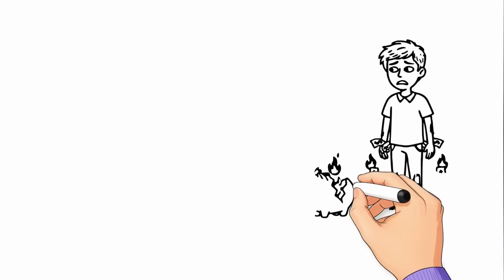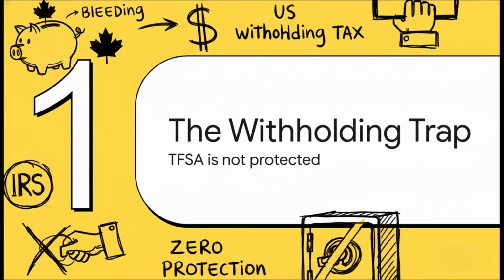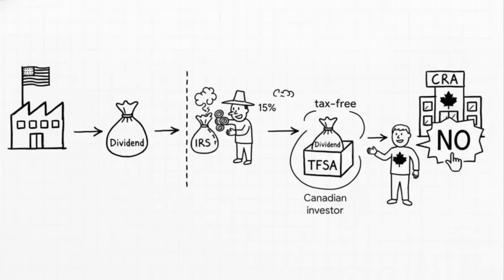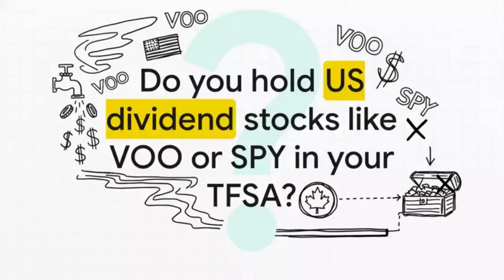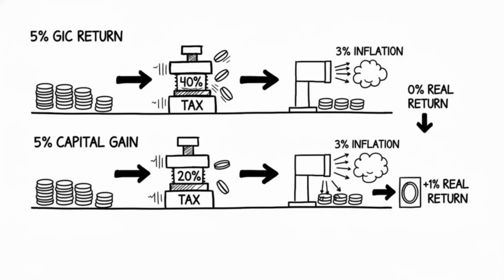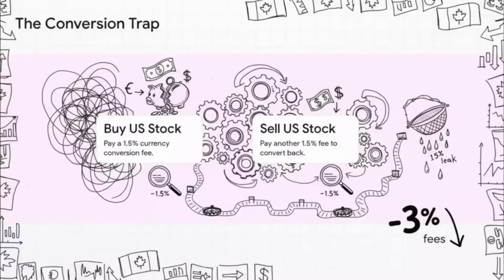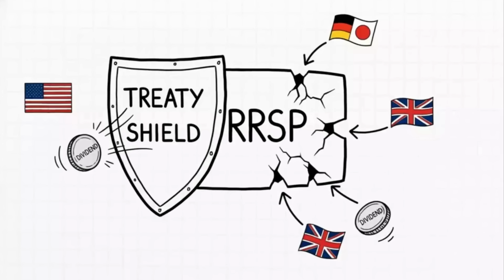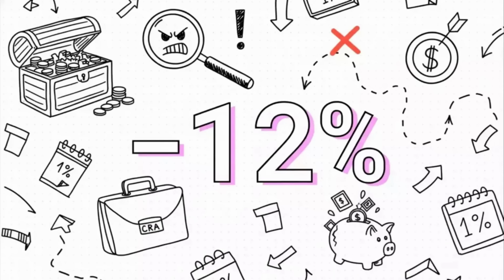Your TFSA Setup is Wrong | Here's Why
🎁 FREE SIGN-UP BONUSES (new members only)
These are paid links: I get a referral bonus or commission if you join.

💵 WEALTHSIMPLE: I use it
Get $25 when you join with my link and deposit $100+ within 30 days. Keep it in your account for 180 days.

🏠 CHEXY: I use it to pay rent and insurance by credit card (fees apply)

💰 KOHO: partner offer
Earn 5% interest for your first 5 months (up to $100 in interest) with code HBF5S26.
Needs direct deposit + a $20 first purchase within 30 days. Terms apply.

⏳ Offers as of October 2026. They can change or end at any time. Check the terms before you join.

00:00 - The 15% penalty most TFSA holders never see
01:49 - The US dividend withholding trap: why TFSAs lose and RRSPs don't
05:40 - The interest income ladder: inflation vs marginal tax on GICs and savings accounts
08:08 - The 1.5% currency conversion fee leak on US stock trades (and how to eliminate it)
09:38 - The international blind spot: withholding tax on European and Asian dividends
10:56 - The perfect asset location map: which ETF belongs in which account

Holding US dividend-paying stocks or ETFs inside your TFSA triggers a permanent 15% loss on every distribution. The Canada-US tax treaty exempts RRSPs from the US withholding tax, but the IRS classifies the TFSA as a foreign trust with no treaty protection. That 15% is deducted before the dividend reaches your account, and no foreign tax credit is available to recover it inside a registered plan. The fix is asset location: place US dividend stocks in your RRSP where the treaty applies, and use your TFSA for Canadian equities and high-growth assets where capital gains compound tax-free. A second tax leak hits Canadians who hold GICs or high-interest savings in a non-registered account. Interest income is taxed at your full marginal rate, which can exceed 53% in the top combined bracket, so those assets belong inside a registered account where the tax is deferred or eliminated. Currency conversion adds a third layer: standard Canadian brokerage accounts charge ~1.5% each way on USD trades, compounding into thousands over a portfolio's lifetime. International equities from Europe and Asia carry their own withholding taxes that cannot be recovered inside a TFSA, making a non-registered account or RRSP more efficient depending on the treaty.

Key numbers:
- US dividend withholding tax in TFSA: 15% (unrecoverable)
- US dividend withholding tax in RRSP: 0% (Canada-US tax treaty exemption)
- Standard brokerage FX conversion fee: ~1.5% per currency conversion
- Interest income marginal tax rate: up to 53%+ in top combined bracket
- Canadian eligible dividend gross-up: 38% (inflates net income for benefit calculations)
- TFSA annual contribution limit (2026): $7,000
- Cumulative TFSA room since 2009: $109,000

I am not a registered financial advisor or tax professional. This video is general financial education broadcast to a wide audience. It is not tailored to your individual financial situation, needs, or objectives. Consult a qualified professional before making investment or tax decisions.

Next → Most Canadians get their RRSP withdrawal order wrong. Fix your tax strategy before it costs you.